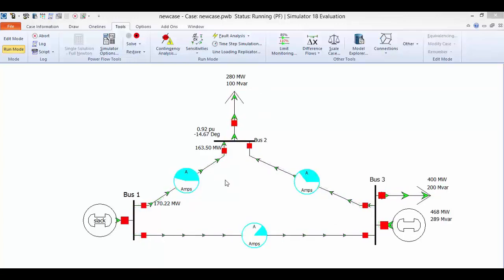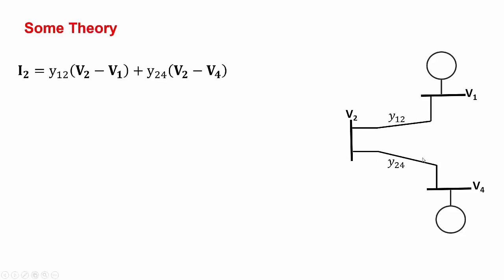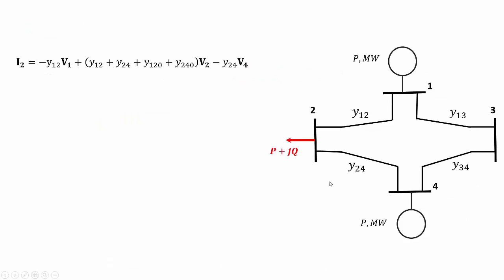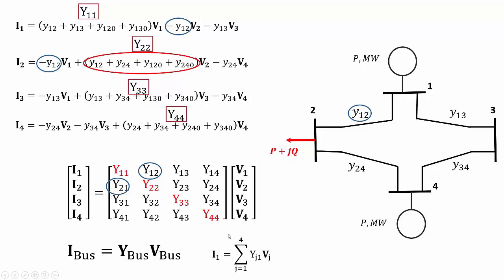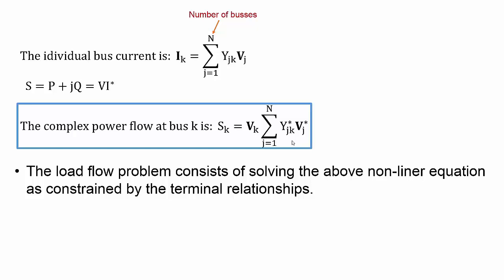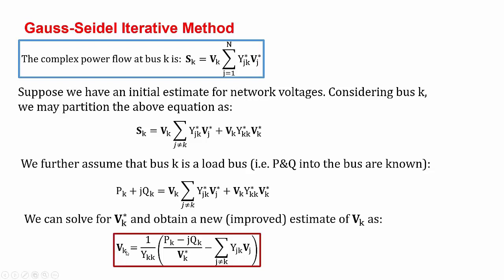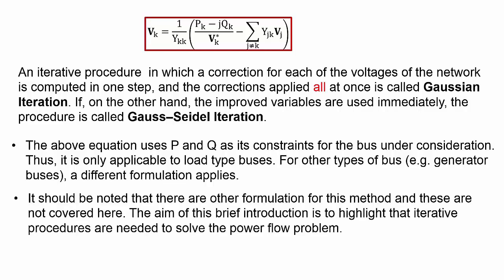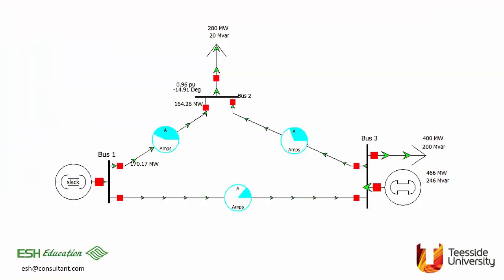Power Flow Analysis Part I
A brief introduction to power flow analysis.